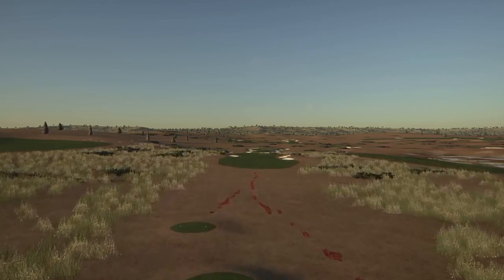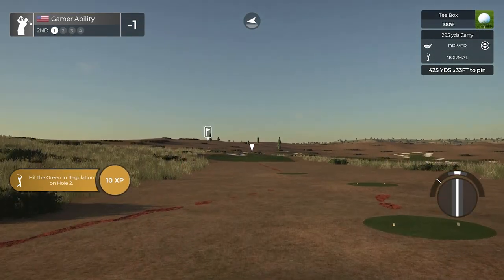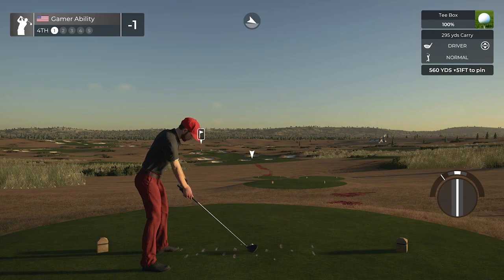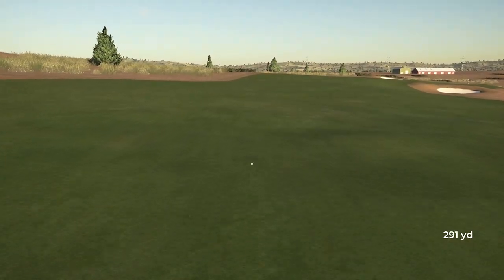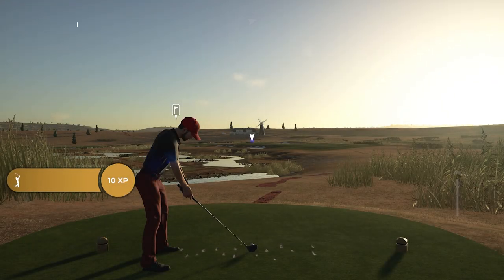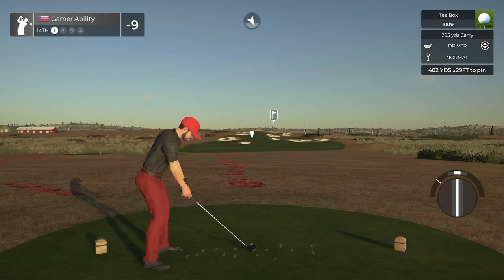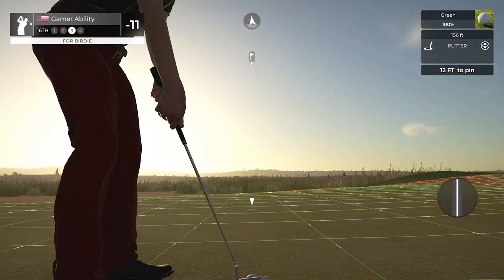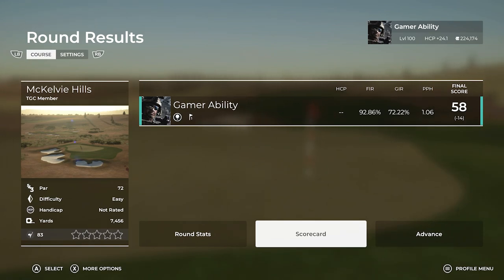NEW COURSE McKelvie Hills - PGA TOUR 2K21 Course Showcase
TGCTOURS National Treasure Design Contest NEW COURSE - McKelvie Hills Course Showcase in PGA TOUR 2K21.  PGA TOUR 2K21 Course Showcase Series. McKelvie Hills designed by slightlysaucy! Check out this new 18 hole Golf Course in PGA TOUR 2K21.  Thank you to the designer for creating this great course!  Let me know what your best score is on this course in the comment section below.

Song: Everglow and We March Together
Artist: Patrick Patrikios